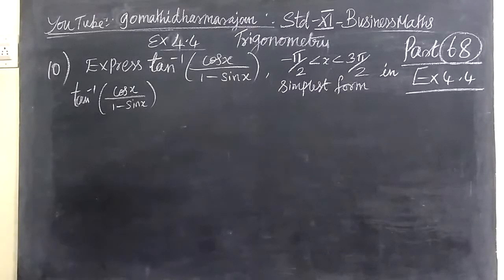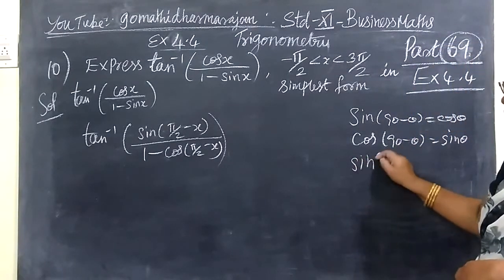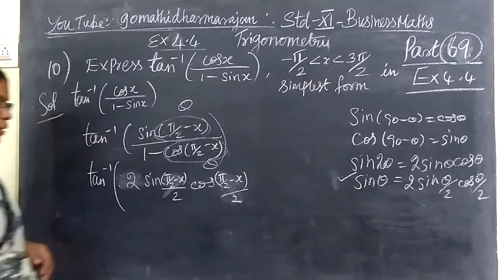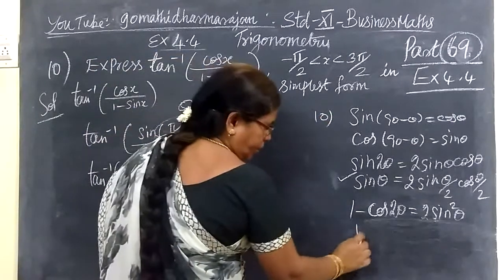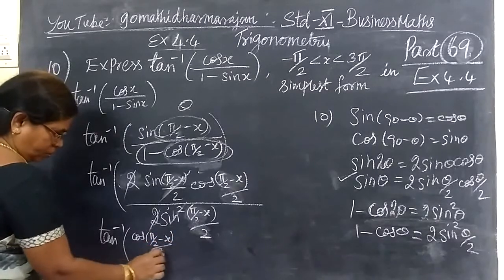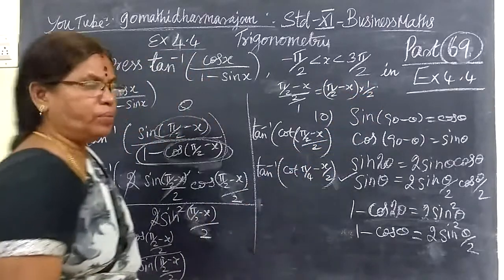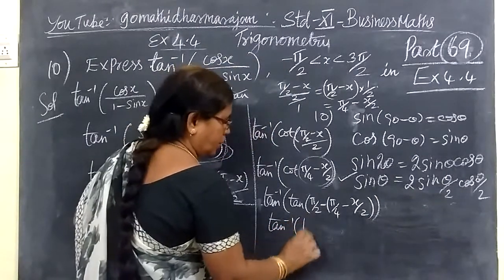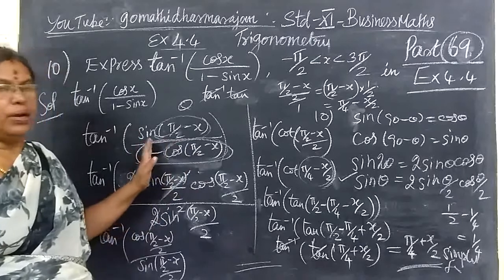11-BM- Ex 4.4-10 Trigonometry Gomathi dharmarajan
11th B-Maths [Part-68] Ex 4.4-10Trigonometry Gomathi dharmarajan
பதினோராம்வகுப்பு வணிககணிதம்